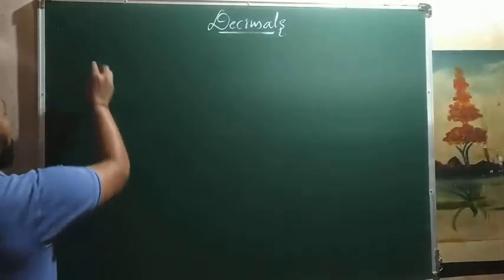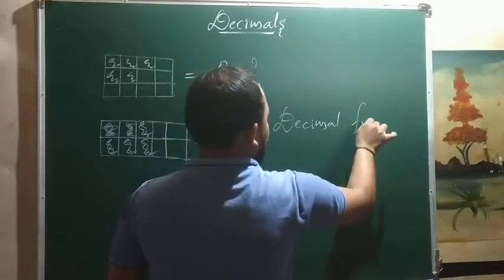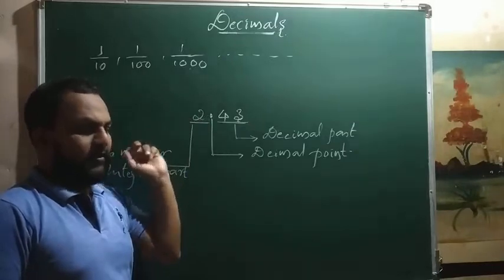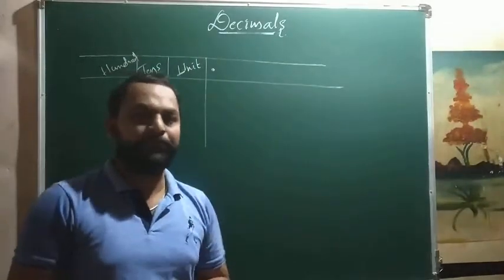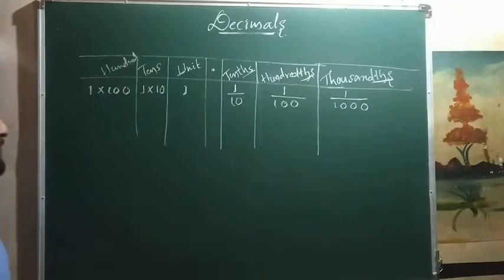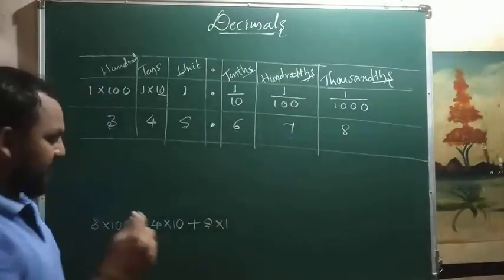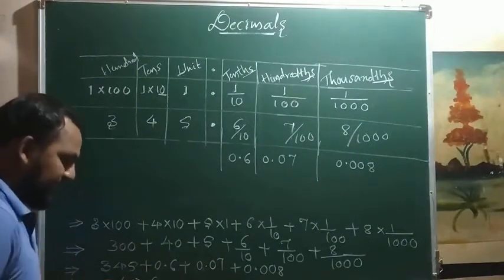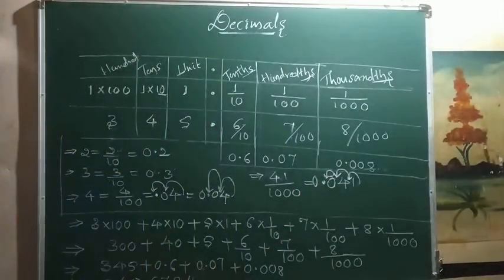NCERT-6th- Decimals- Introduction Of Decimals-part 1